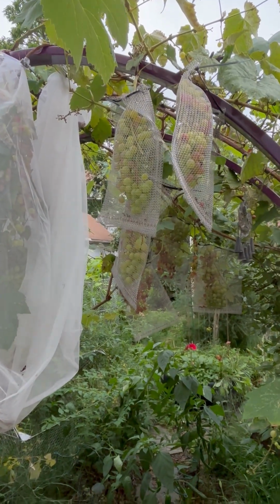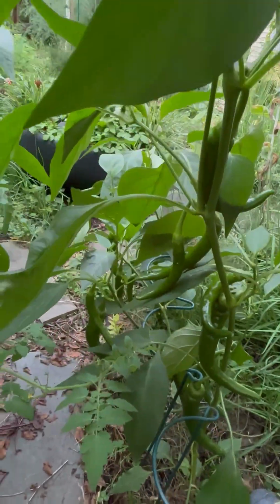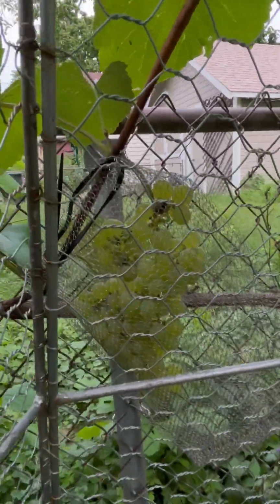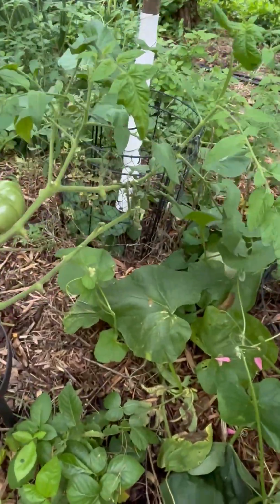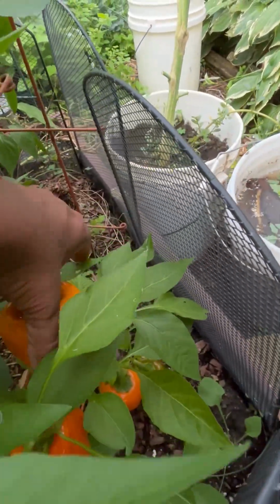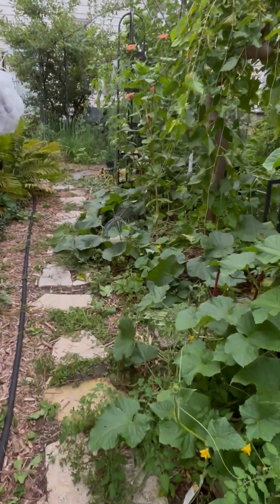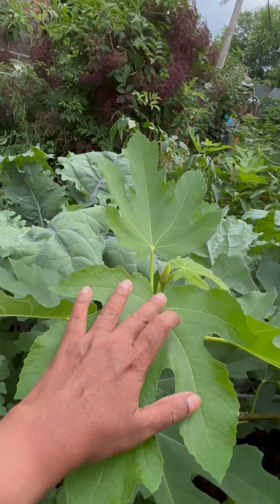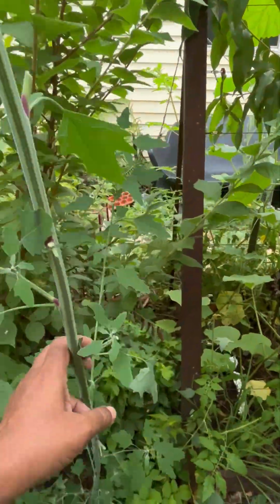Aug 17 Garden Tour - Grapes, tomatoes, peppers, melons, cucumbers, eggplants Ripening.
My backyard food forest in Zone5b. Tour of the Garden on Aug17 2025. The Grapes are ripening! Red seedless grapes. See some tomatoes, peppers, melons, cucumbers, eggplants.